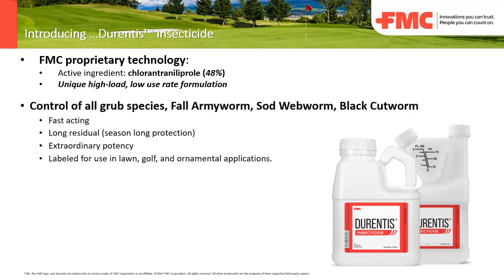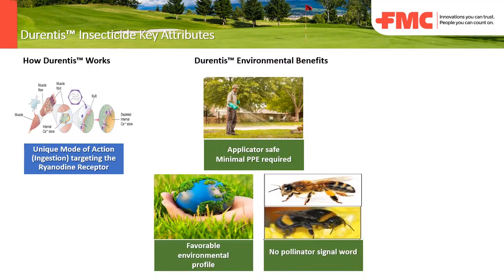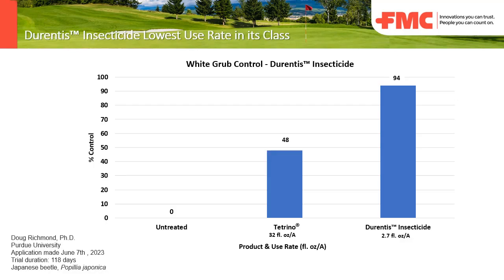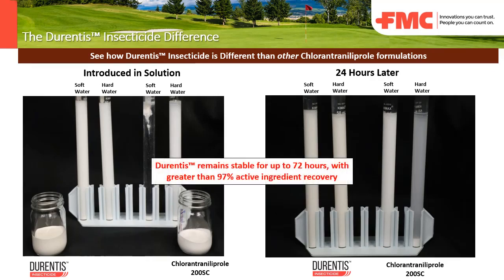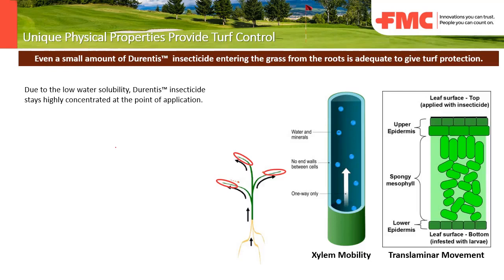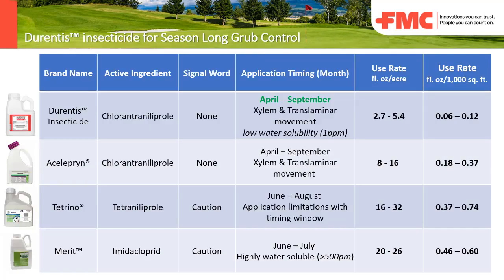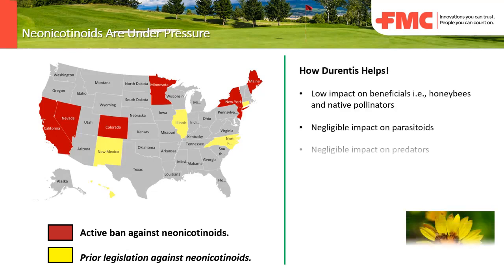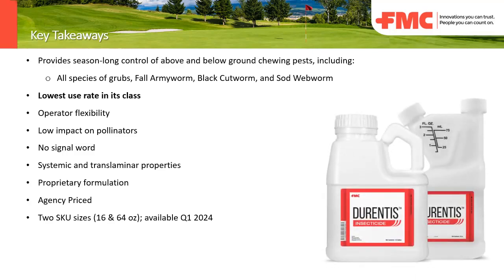Durentis™ Insecticide Learning Module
Learn more about FMC's newest insecticide innovation, Durentis!